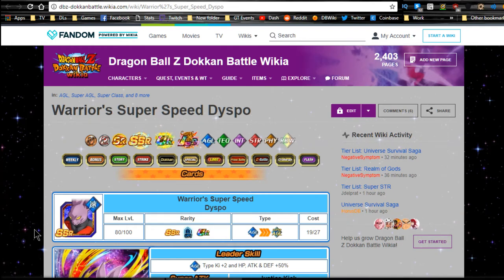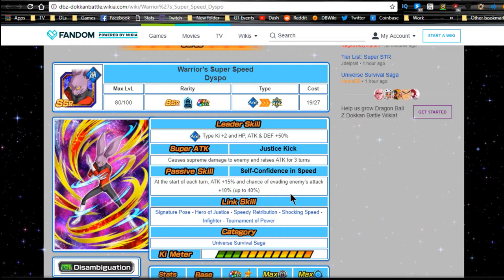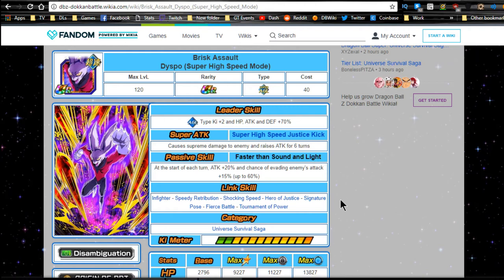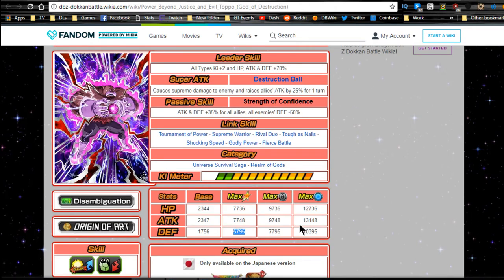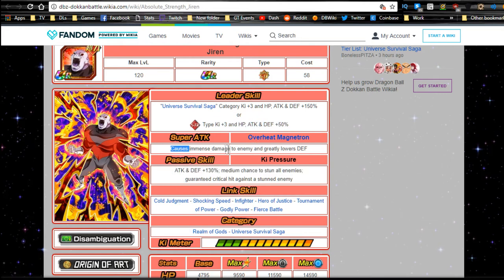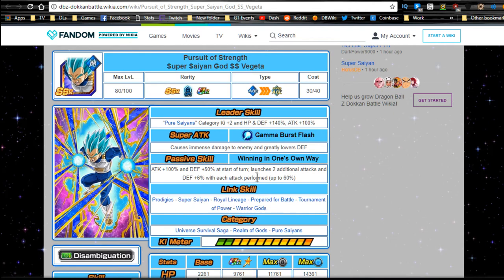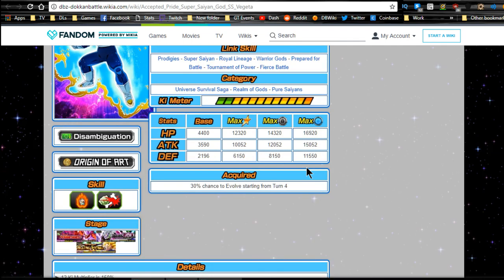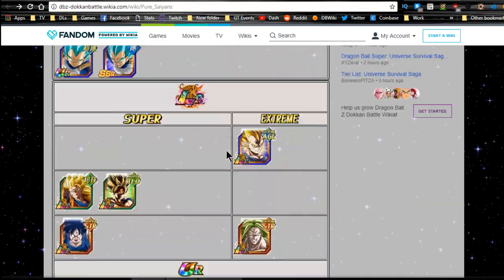Vegeta Blue Evolution Banner Analysis! || DBZ Dokkan Battle